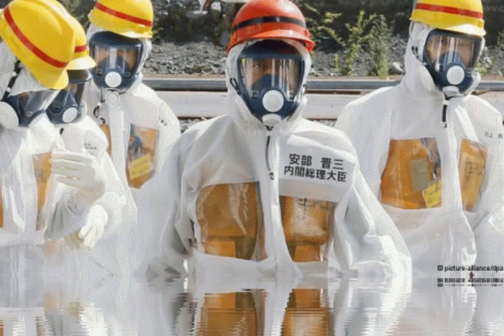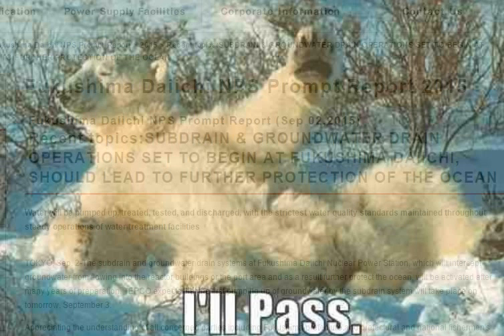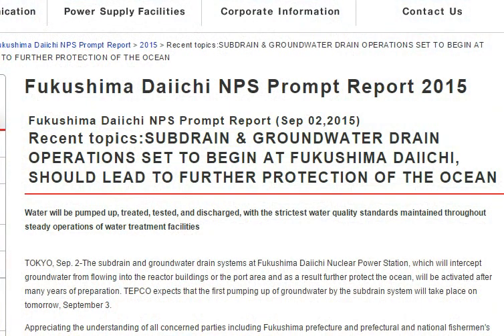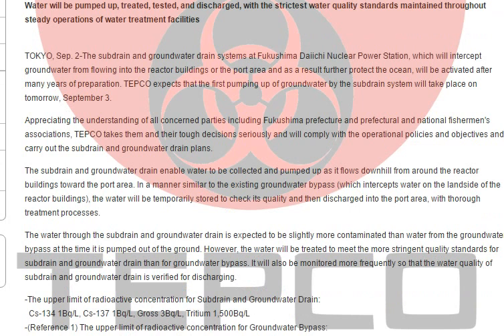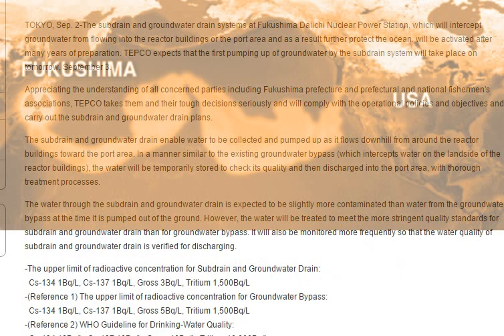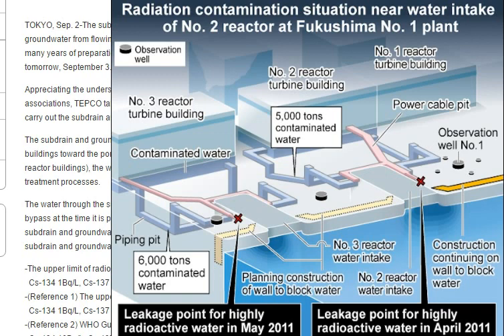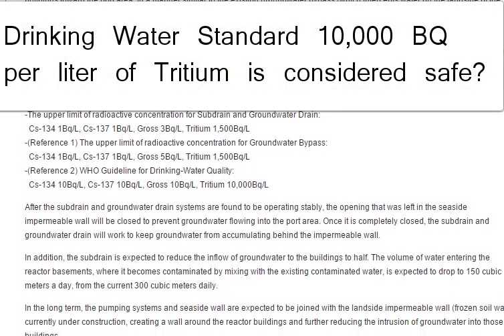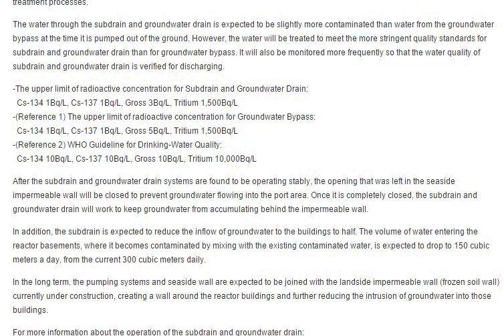Tepco Dumps 10,000 Bq Per Liter Tritium Ocean Release Ice wall 2015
TEPCO releases statement saying they will pump up highly contaminated groundwater for release into the sea. Tepco will constantly check measurements while releasing minimally treated radioactive water into the ocean.  The WHO standard says 10,000 BQ of "Tritium" Per Liter is OK. Tritium cannot be filtered or distilled. Half life like 12.5 years could be around 300 years to go back to barely detectable levels. It's doubtful the Ice wall will ever create a seal to contain radioactivity.